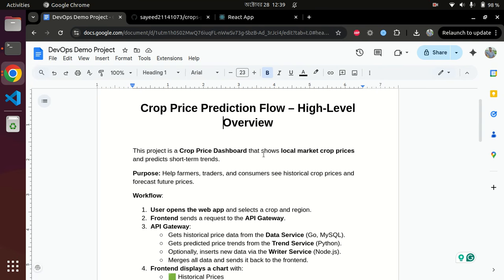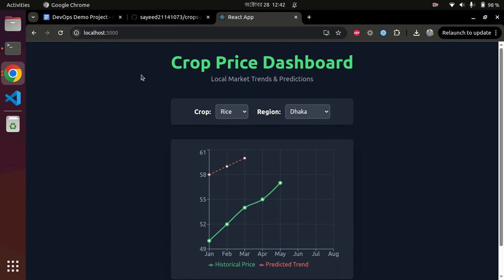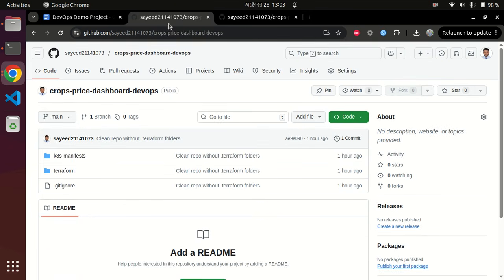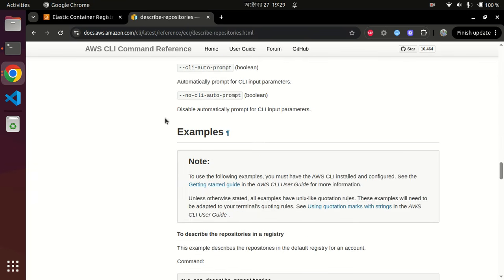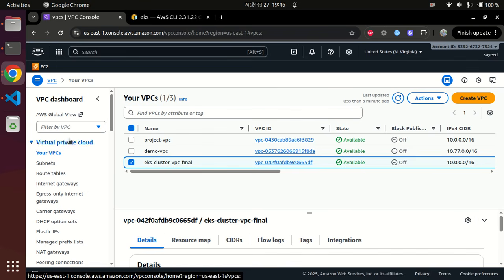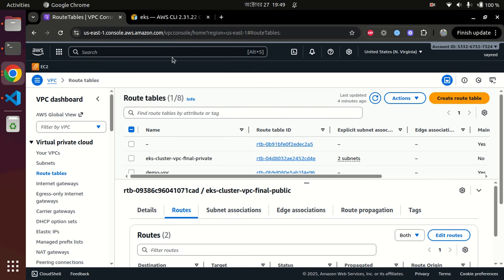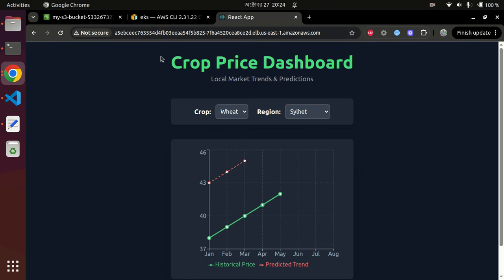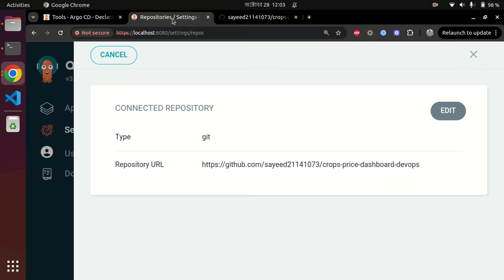Full DevOps Project on AWS EKS | React, Java, Go, Python Microservices + Terraform, ECR, S3, GitOps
🔥 Showcase Your DevOps Skills with This Full Cloud Microservices Project! 🔥

In this video, I walk you through the Crop Price Dashboard — a real-world, multi-microservice application deployed on AWS EKS using GitOps.
This project is perfect for developers, DevOps engineers, and tech enthusiasts who want to see end-to-end cloud deployment in action.

✅ Project Overview

Frontend: React app visualizing historical & predicted crop prices

API Gateway: Java Spring Boot for routing & aggregation

Backend Microservices:

🐍 Trend Service (Python) → Predicts crop prices

🟢 Writer Service (Node.js) → Handles logging & data updates

🟡 Data Service (Go) → Provides historical crop data

Database: MySQL

Docker & Docker Compose: Multi-stage builds for optimized images

✅ DevOps & Cloud Deployment

AWS ECR: Store Docker images for all microservices

AWS EKS: Kubernetes cluster with private/public subnets, IGW, route tables, and worker nodes

Terraform: Automates VPC, subnets, IAM roles, security groups, and EKS

Kubernetes Manifests: Deployments, Services, ConfigMaps, and Ingress

Monitoring: Prometheus + Grafana dashboards

GitOps: ArgoCD automatically syncs from GitHub

Learn to deploy a complete microservices app on AWS

Understand Docker, Kubernetes, Terraform, and GitOps

Get a portfolio-ready DevOps project for your CV or interviews